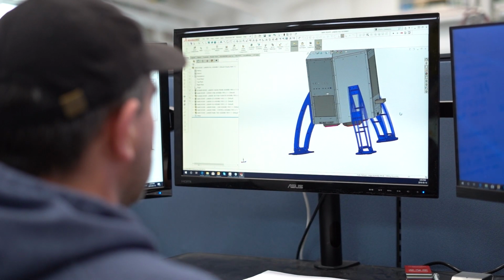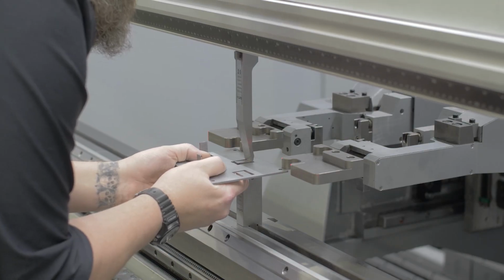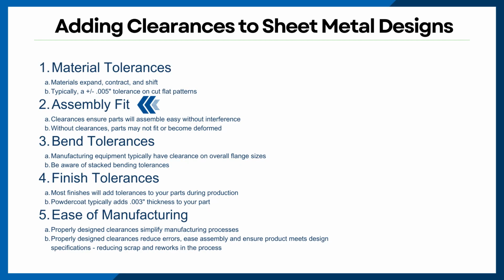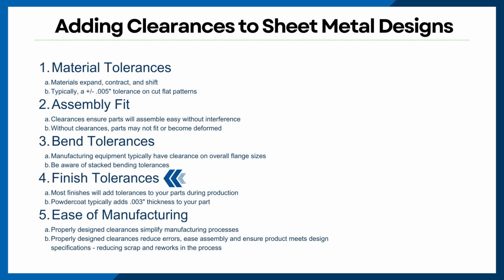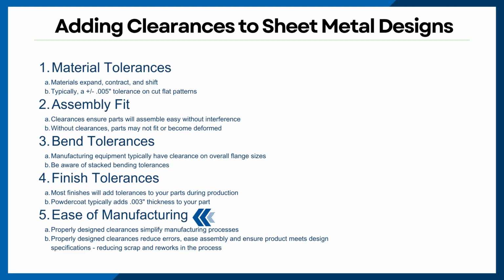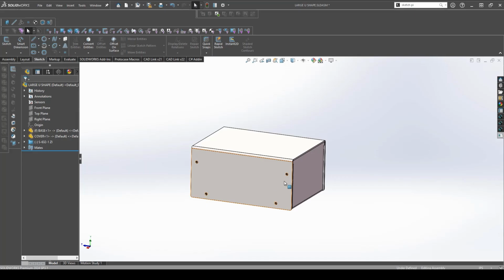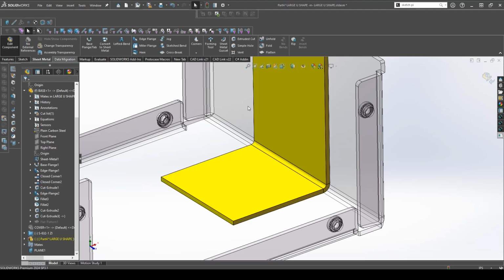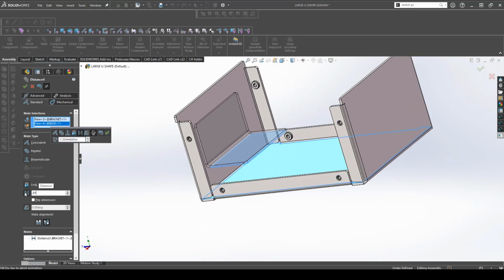Proto Tech Tip - Adding Clearances to Sheet Metal Parts Inside SolidWorks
This week, Chris dives back into SolidWorks to talk about how to add clearances to your sheet metals parts inside SolidWorks.

Watch this week's tech tip video with Chris to find out!

We also have a page dedicated to helpful tips and resources